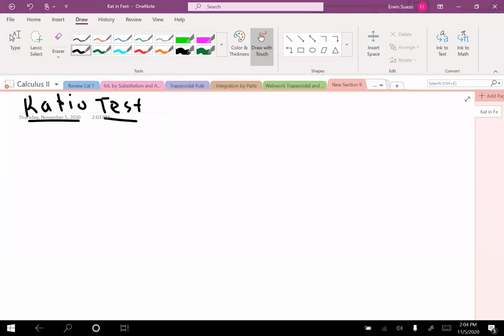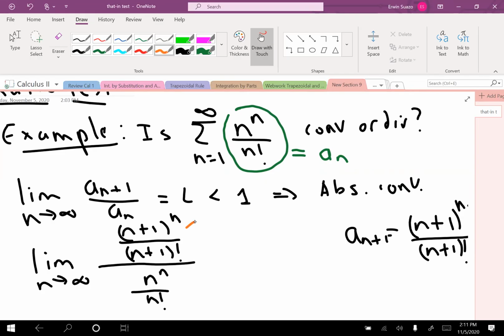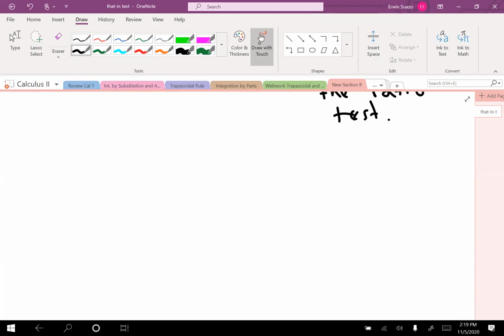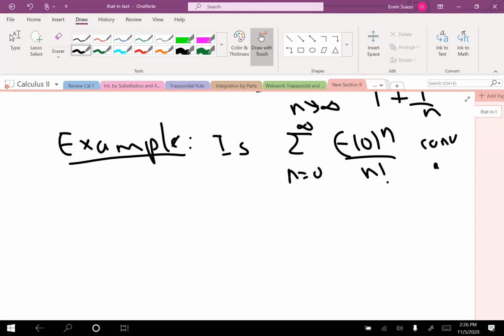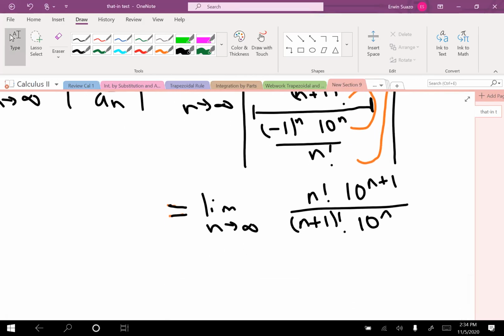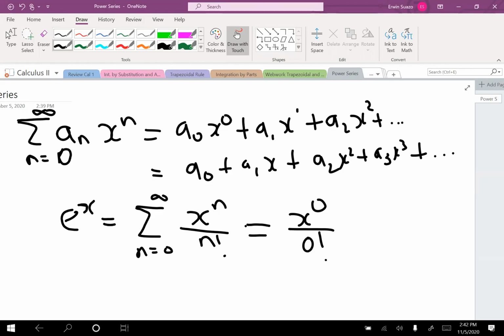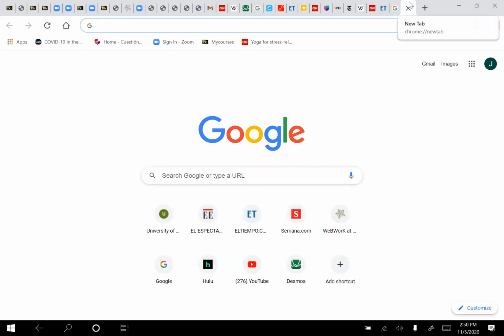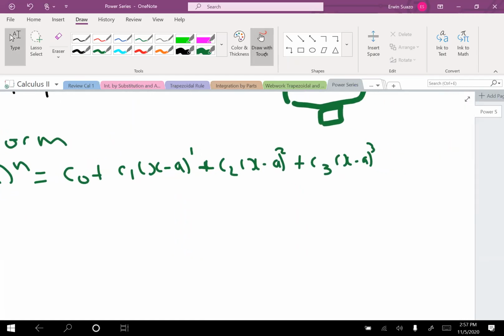Calculus 2: Lecture 35- Ratio Test and Power series (ProfeSuazo)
Ratio Test and Power Series